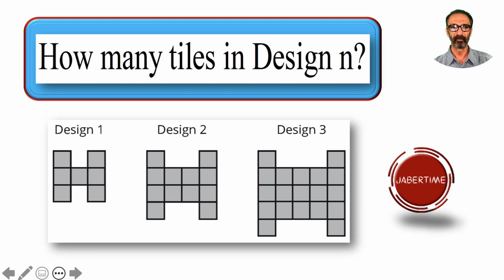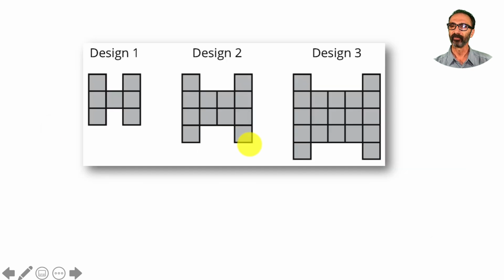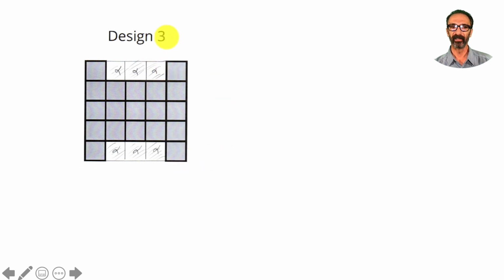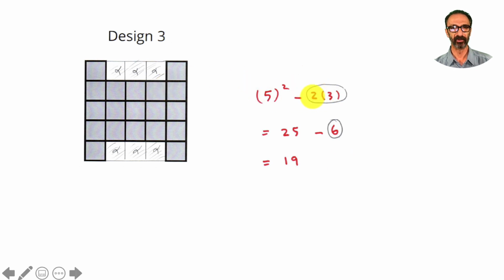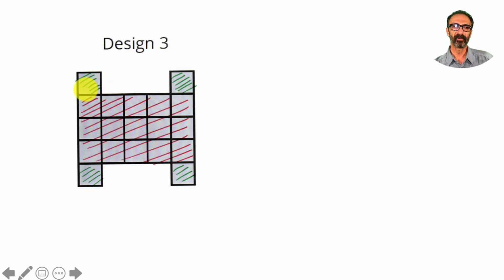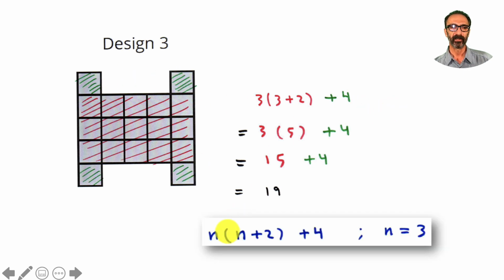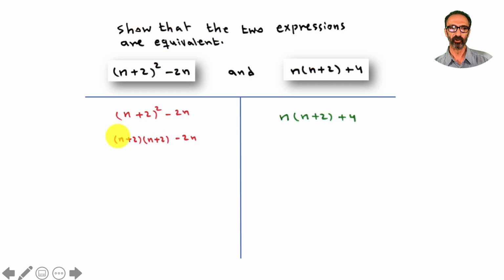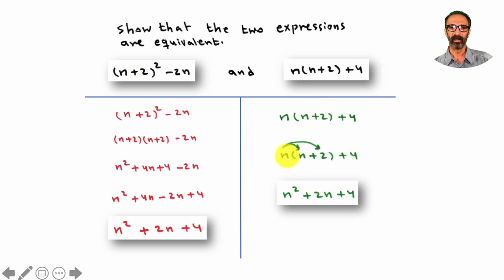How Many Tiles?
Jabertime